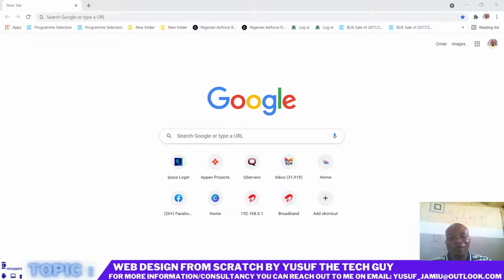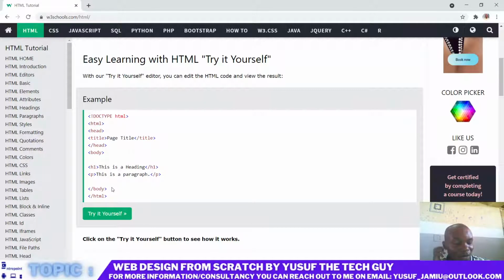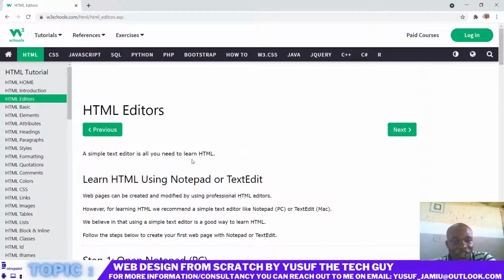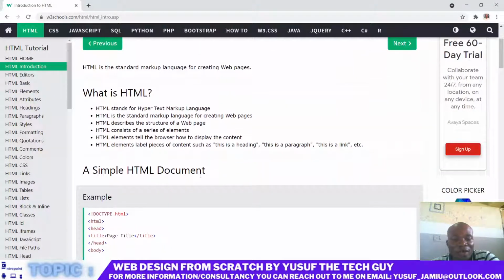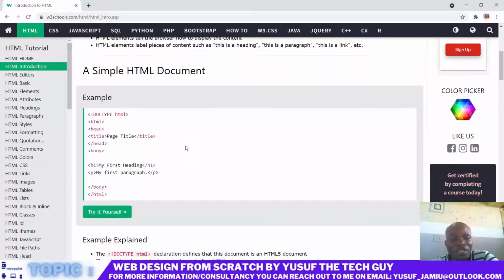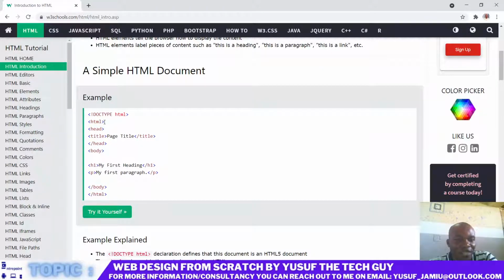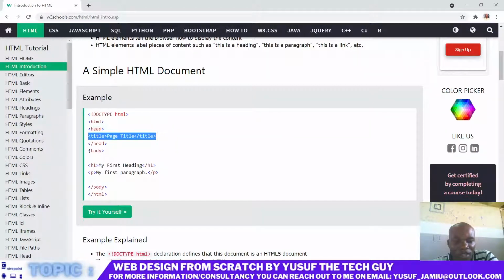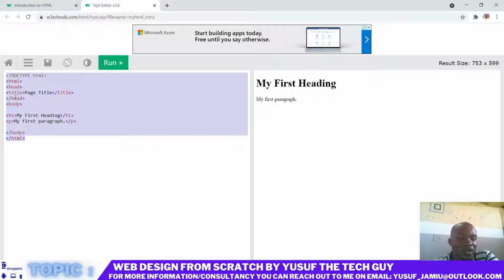Yusuf The Tech Guy's Web Design Tutorial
Web Design Tutorial from scratch for newbies